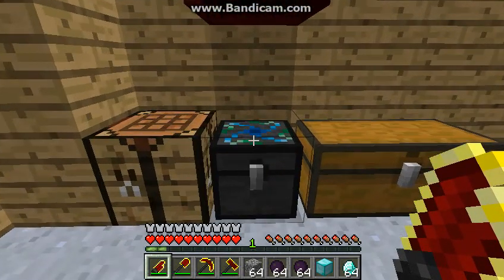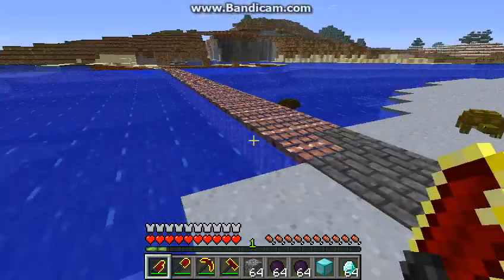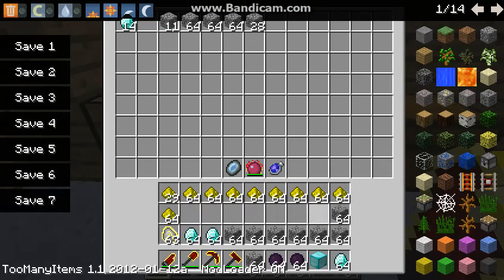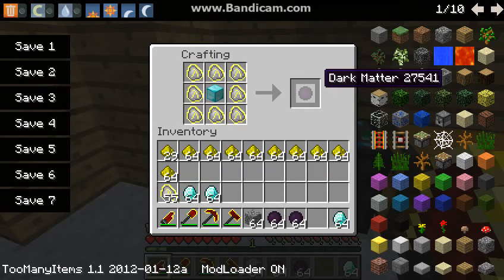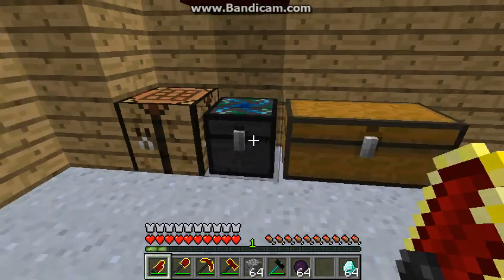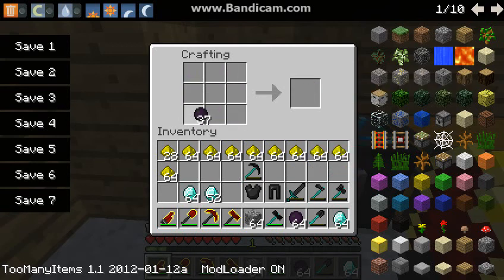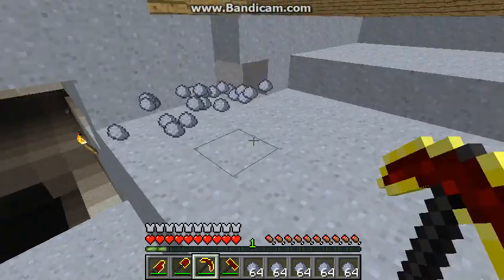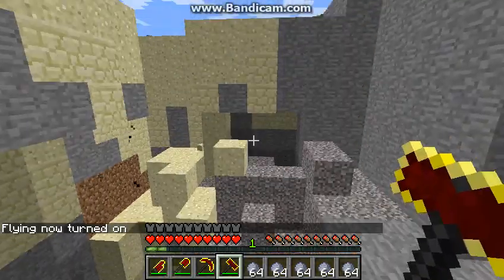Minecraft Mod Spotlight-Equivalent Exchange (part 1) (with download)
This is a mod spotlight of the equivalent exchange mod.